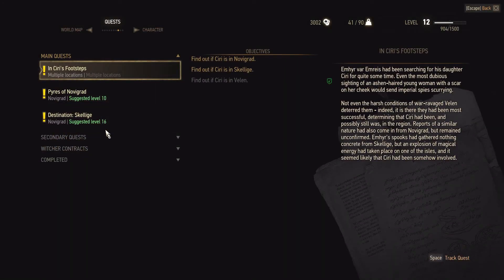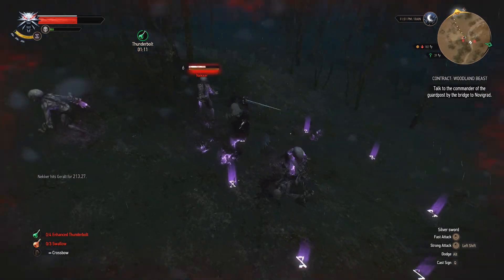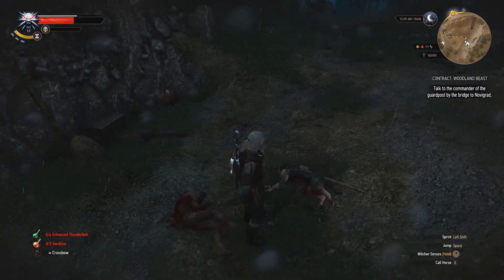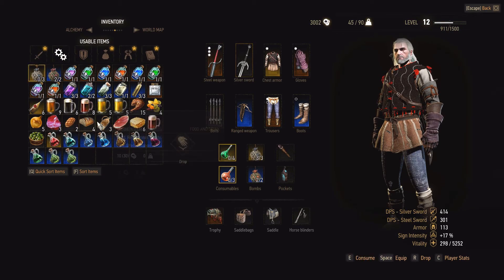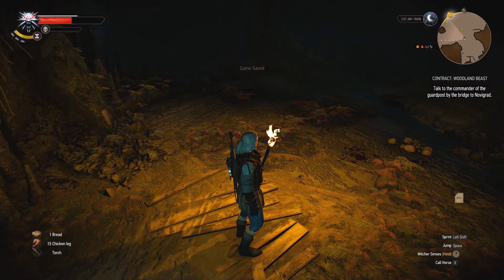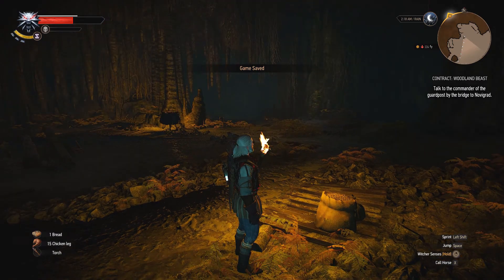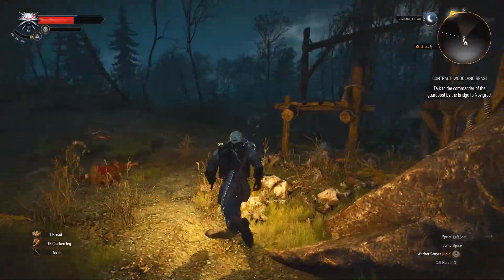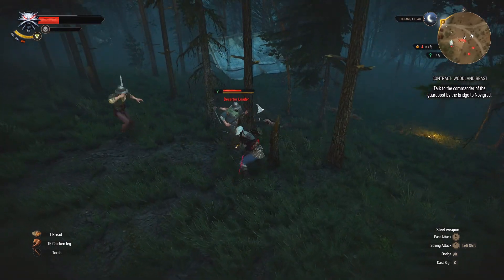Let's Play Witcher 3 Gameplay - P81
Welcome to my Let's Play of Witcher 3 The Wild Hunt. I will be taking my time, learn the gameplay and combat, doing tons of quests and generally immersing myself into the world. In other words, this is going to be a LONG Lets Play.  Strap yourselves in and join me.

As usual, I will be doing this Let's Play of Witcher 3 gameplay on PC at 1080p and 60 FPS.